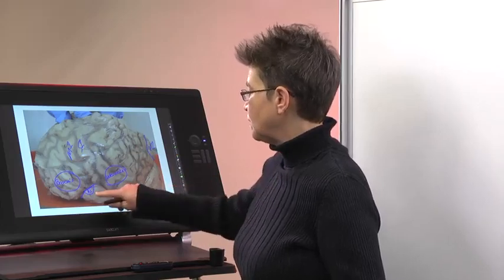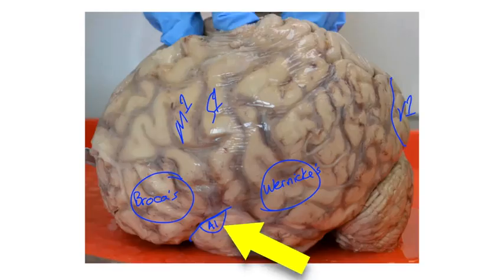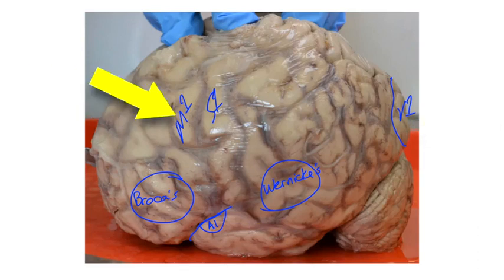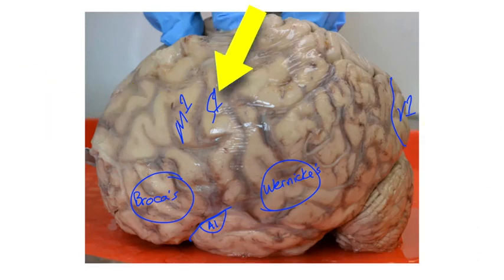6.1: Introduction to Language